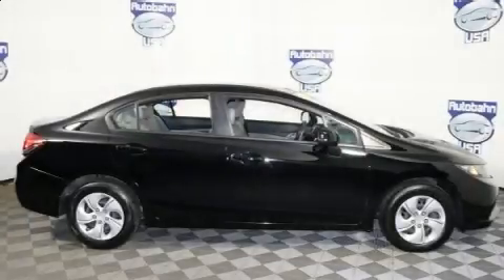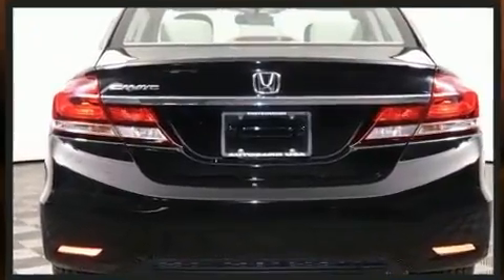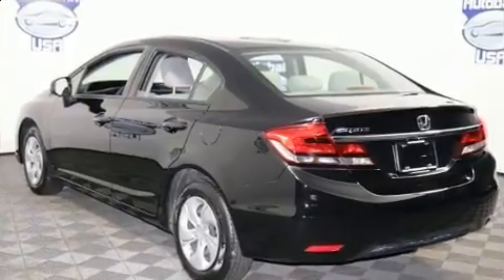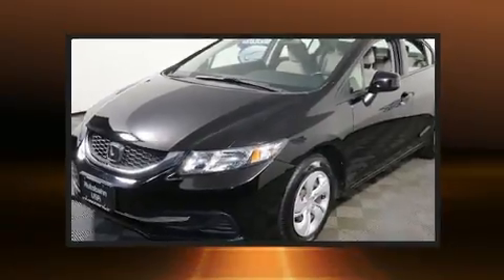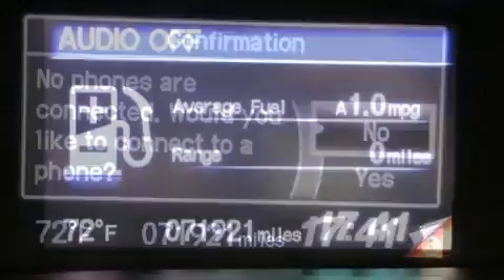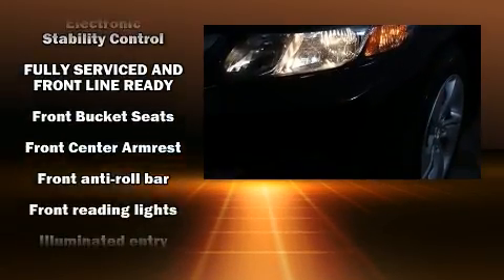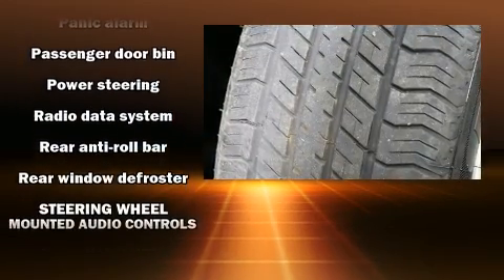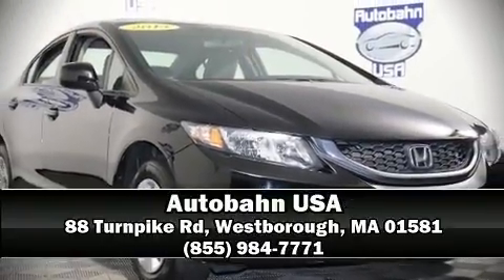2013 Honda Civic LX in Westborough, MA 01581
Autobahn USA
88 Turnpike Rd

You're going to love the 2013 Honda Civic This 4 door, 5 passenger sedan is still under 75,000 miles! Smooth gearshifts are achieved thanks to the 1.8 liter 4 cylinder engine, and for added security, dynamic Stability Control supplements the drivetrain. Both high fuel economy and flexible performance are assured by the 5 speed automatic transmission. A wealth of standard features means that you no longer have to sacrifice. Such as remote keyless entry, delay-off headlights, a tachometer, air conditioning, power door mirrors, power windows, cruise control, and more. Audio features include a CD player with MP3 capability, steering wheel mounted audio controls, and 4 speakers, providing excellent sound throughout the cabin. Honda ensures the safety and security of its passengers with equipment such as: head curtain airbags, front side impact airbags, traction control, brake assist, a security system, and ABS brakes. This car was designed with safety in mind, allowing you to drive with even greater assurance. We pride ourselves in the quality that we offer on all of our vehicles. Stop by our dealership or give us a call for more information.